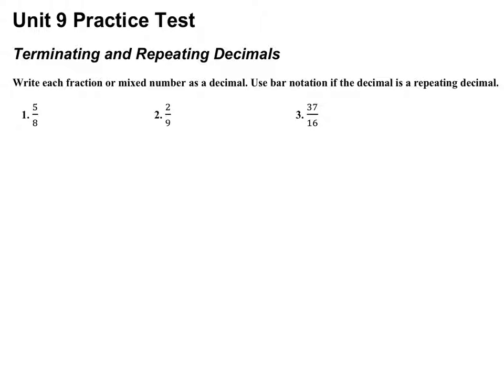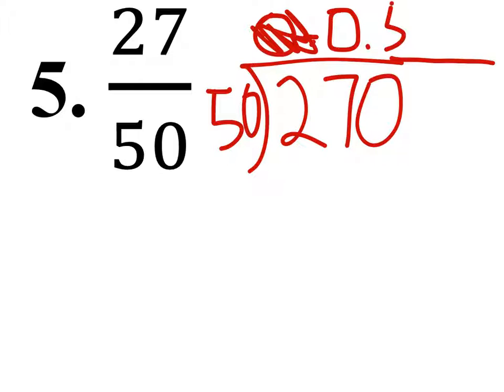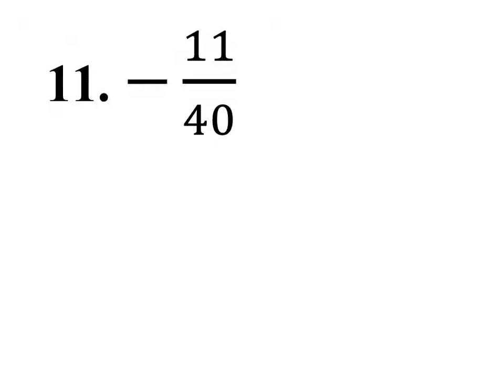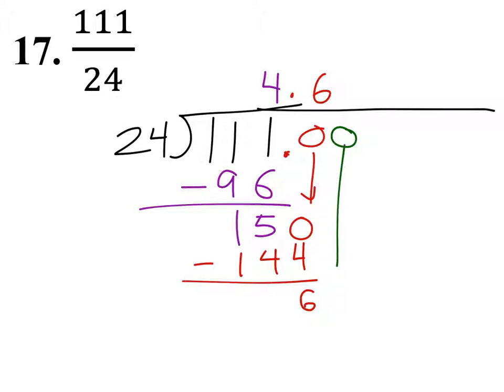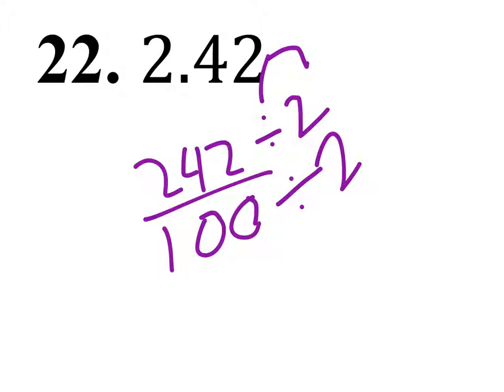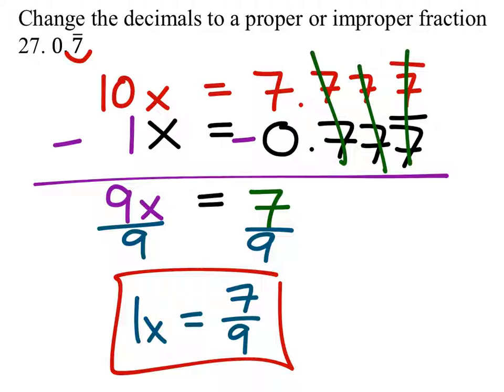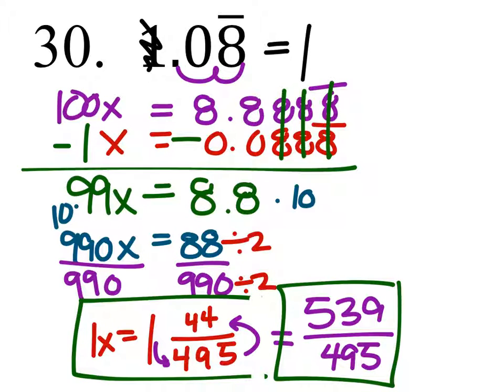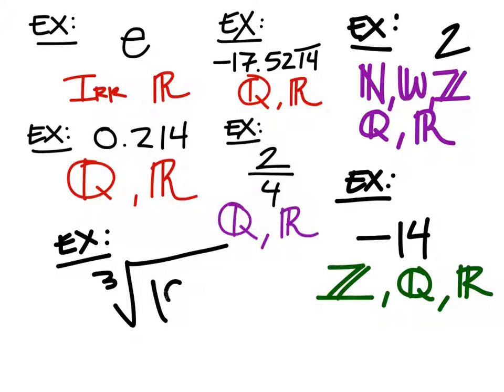Rational Numbers, Decimals, and Fractions (8th Grade Unit 9 Review)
This video is a review of the 3 lessons from unit 9.  Classifying numbers as natural, whole, integer, rational, irrational, and real.  Changing fractions into terminating and repeating decimals.  Changing terminating and repeating decimals into fractions.